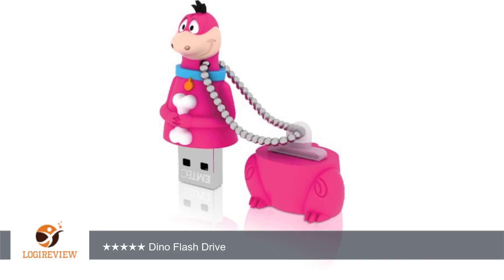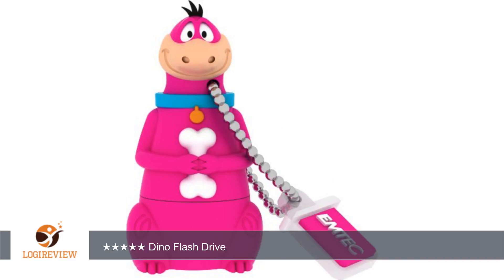EMTEC Flintstones 8 GB USB 2.0 Flash Drive, Dino | Review/Test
Review about   EMTEC Flintstones 8 GB USB 2.0 Flash Drive, Dino